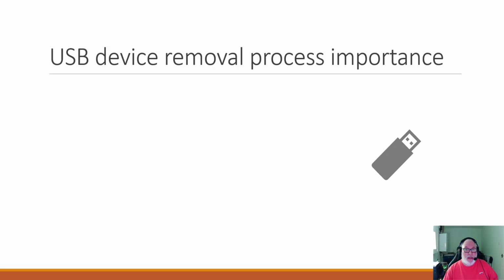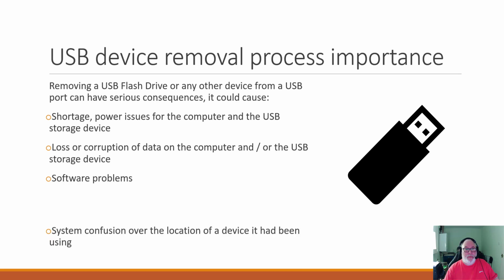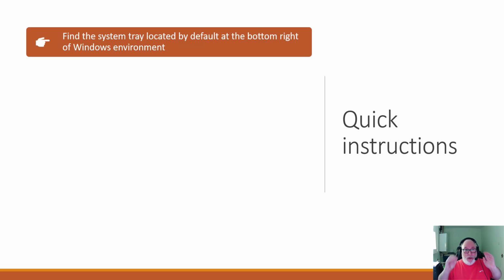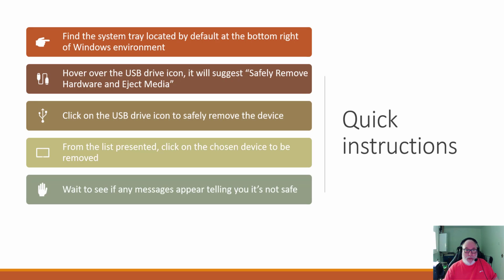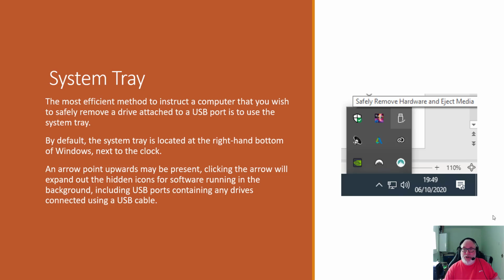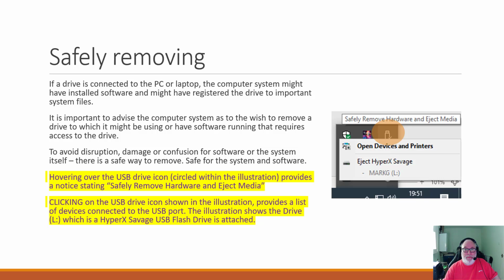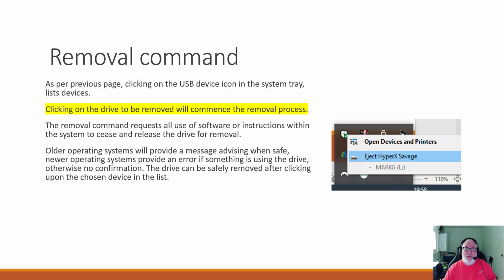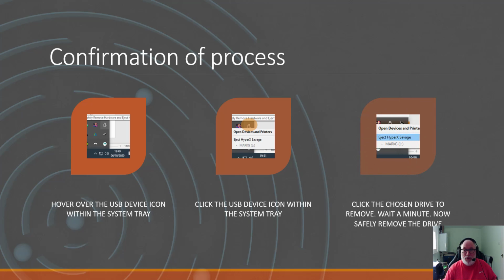Removing a USB drive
Mark Gillan explains the process for safely removing a USB drive such as flash drive from a PC or laptop running Windows.